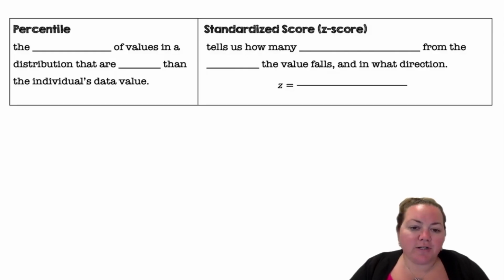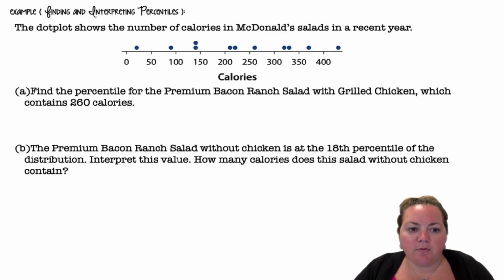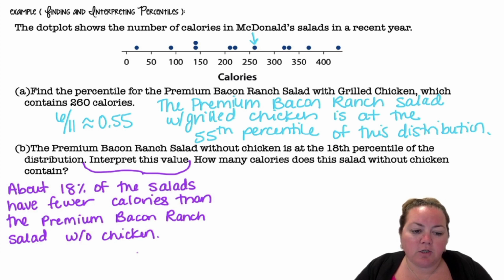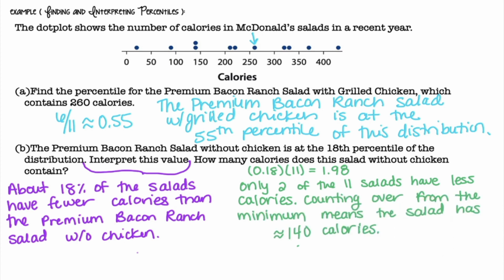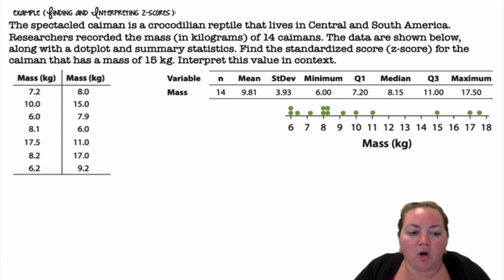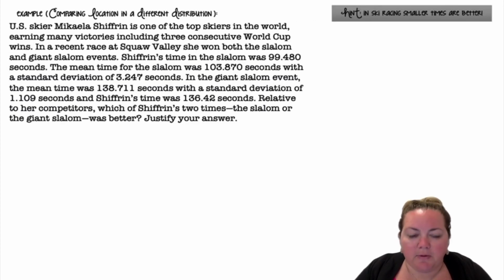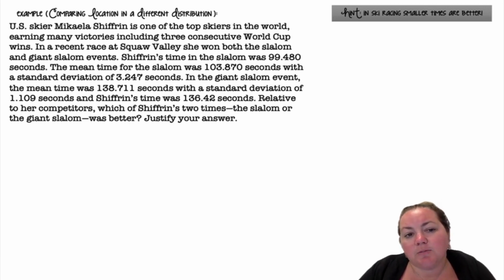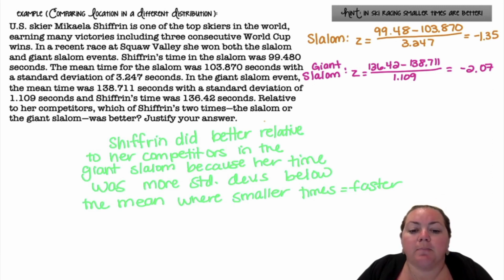21. Describing Location in a Distribution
21. Describing Location in a Distribution